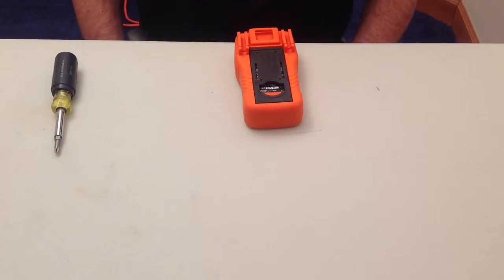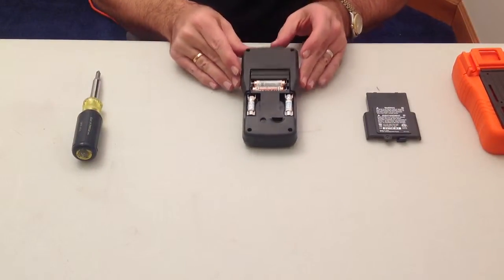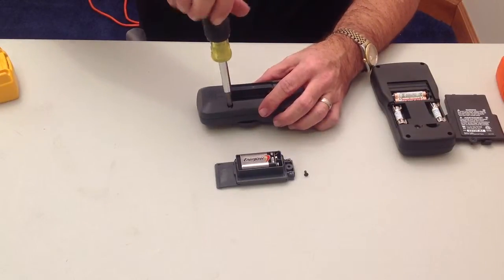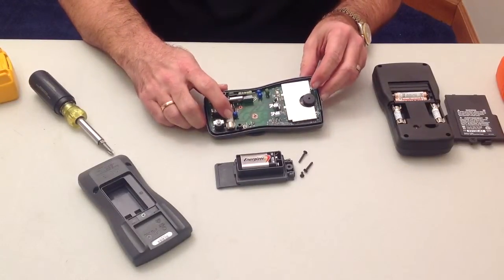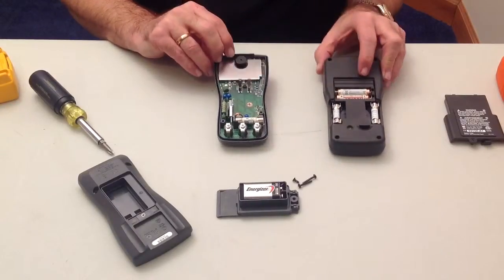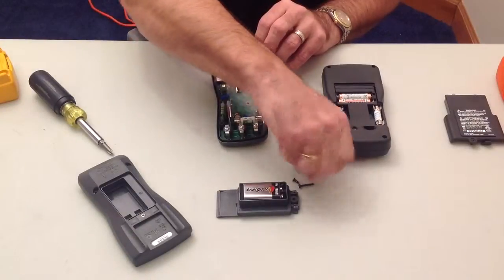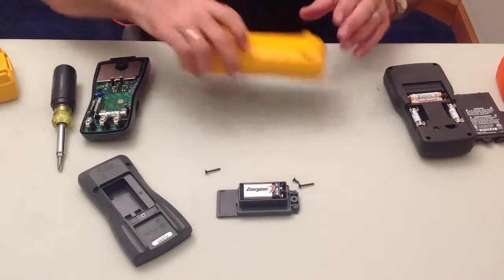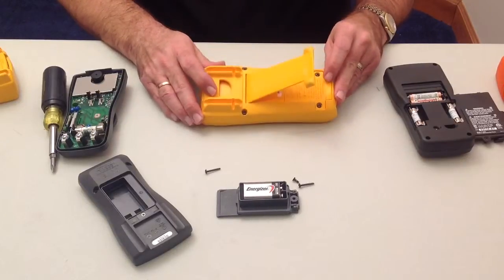Klein Tools Training Fuse Access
Klein Tools training videos.